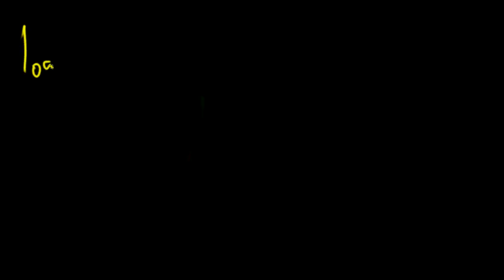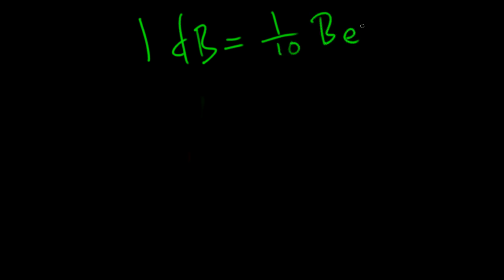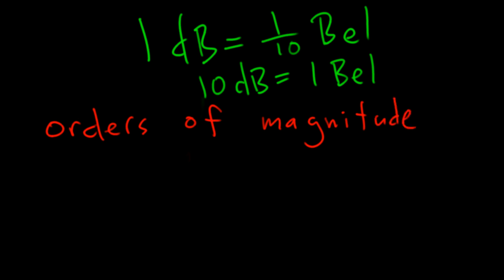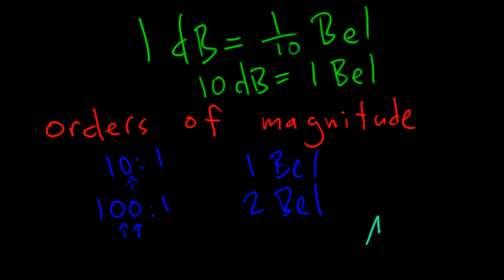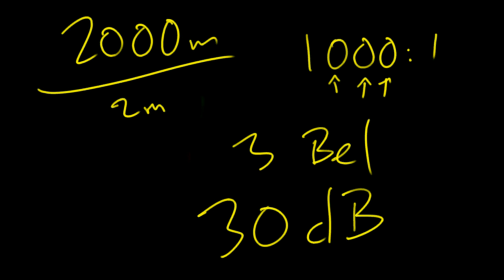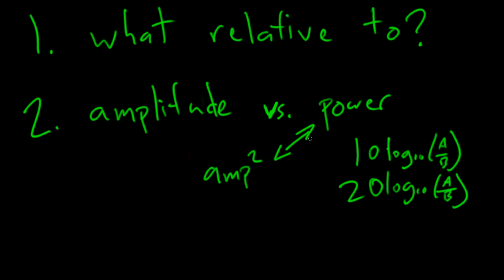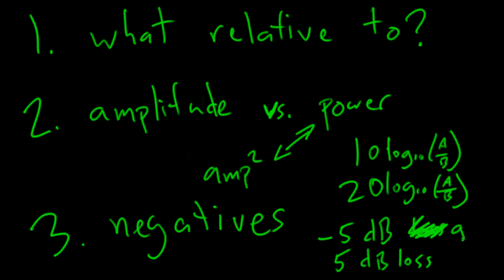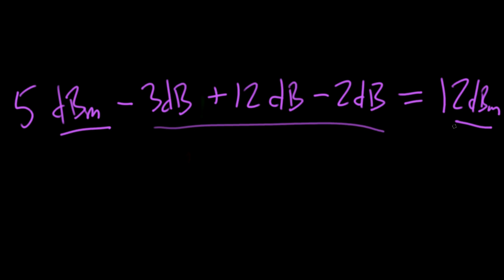Software Defined Radio with HackRF by Michael Ossmann, Lesson 3: What is a Decibel?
This is the third lesson in the SDR with HackRF training series by Michael Ossmann of Great Scott Gadgets. In this lesson you can expect to learn about:
* decibels
* mistakes commonly made with decibels
* how to master decibels

Homework for this video can be viewed on the Great Scott Gadgets

Please note this training was first recorded in 2014 and many things have changed with GNU Radio Companion and HackRF since.